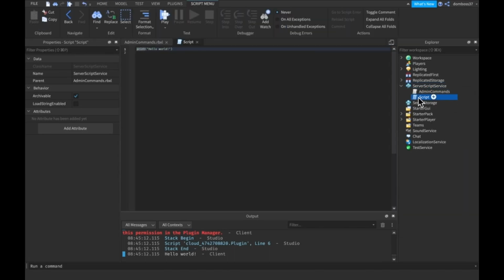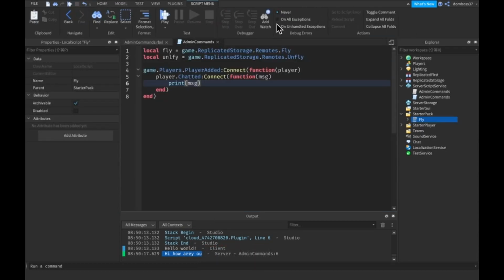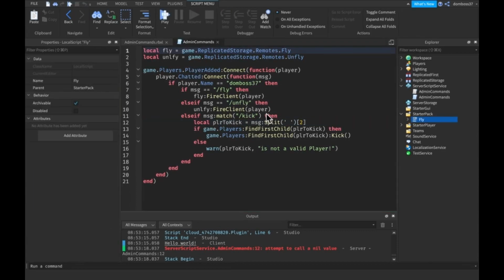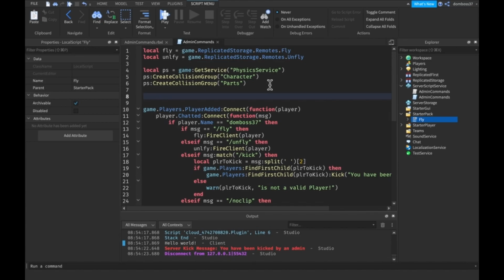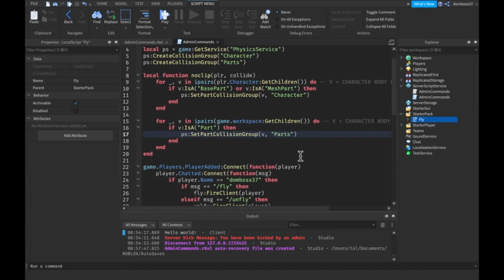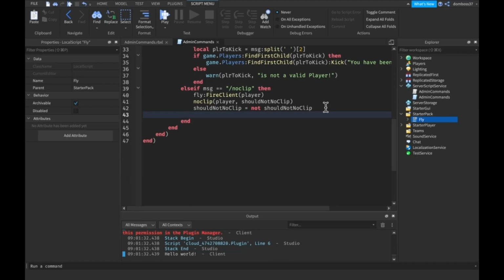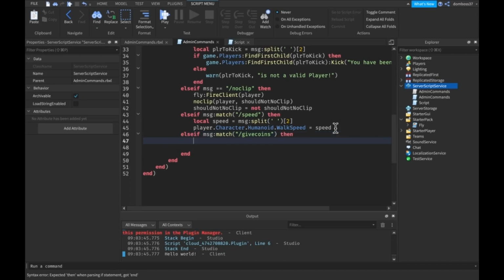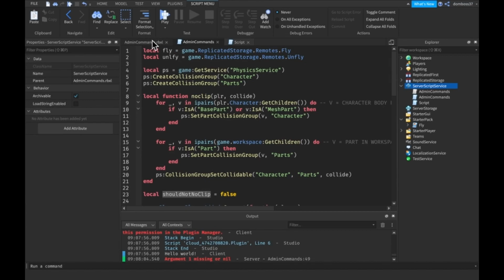How To Make CUSTOM ADMIN COMMANDS in ROBLOX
Hey guys TSL Here back with a brand new video in todays video I will be showing you how to make your very own CUSTOM ADMIN COMMANDS in ROBLOX. The commands featured in this video:

- Fly/Unfly
- Noclip
- Kick Player
- Give Coins
- Increase WalkSpeed